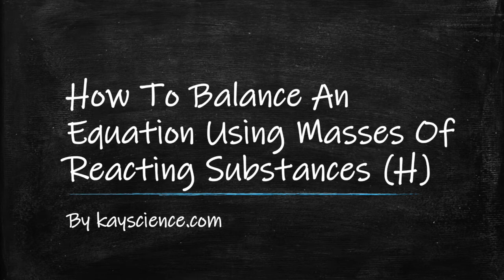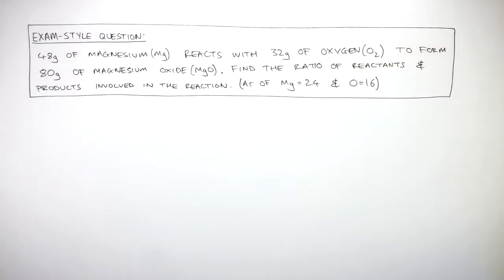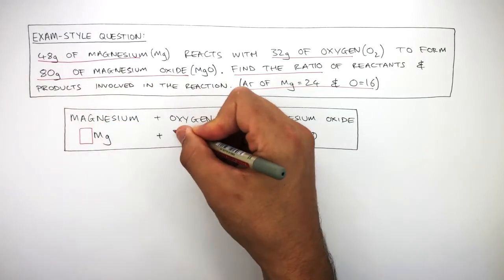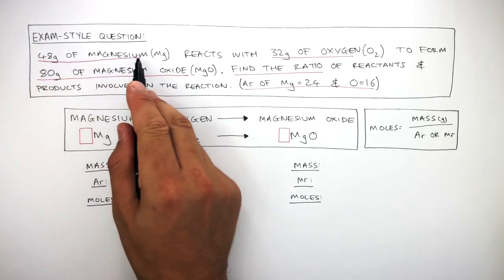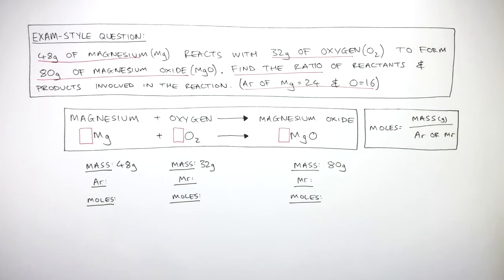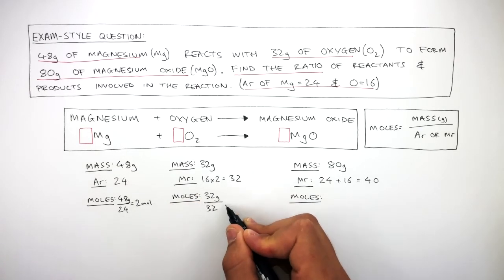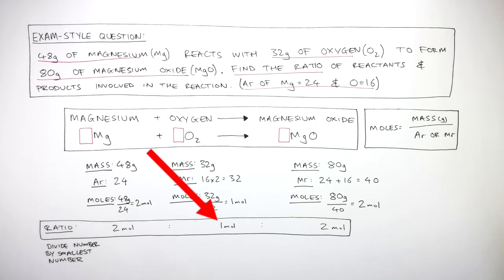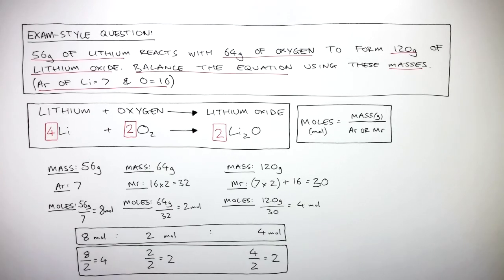GCSE Chemistry - How To Balance An Equation Using Masses Of Reacting Substances H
Isotopes are different atoms of the same element, which have the same number of protons and a different number of neutrons. The relative atomic mass of an element is the average relative mass of all the isotopes in the element. The average mass of an atom is compared against the mass of an atom of carbon-12, which is given a mass of exactly 12. Avogadro’s constant is a huge number that is always 6.02x10x23. One mole is 6.02x10x23 and so one mole of a substance is the relative atomic mass or relative formula mass expressed in grams. One mole of a substance is always 6.02x10x23 of those atoms, molecules or ions. One mole of carbon has a mass of 12g.